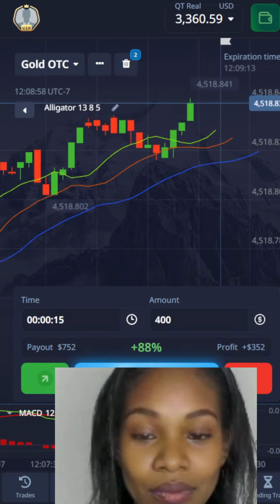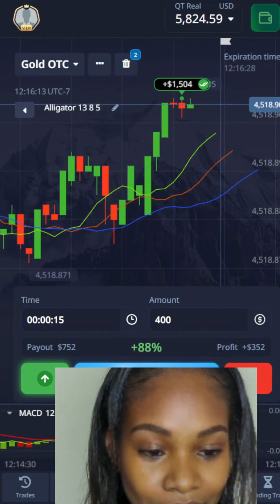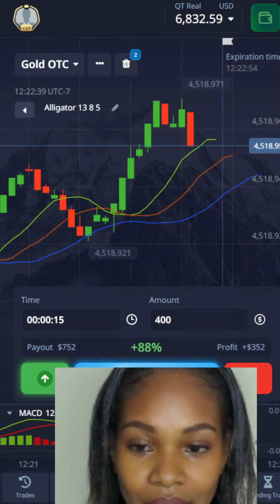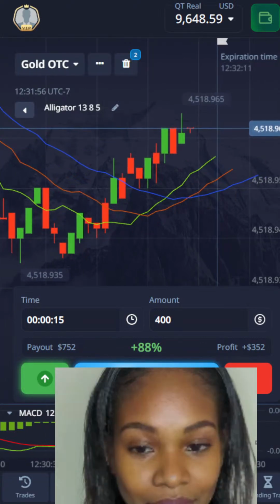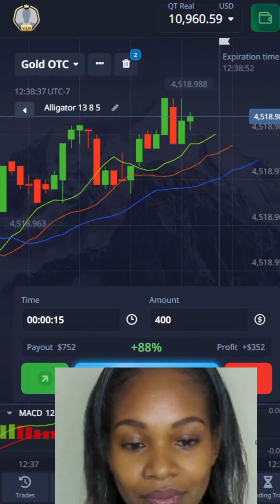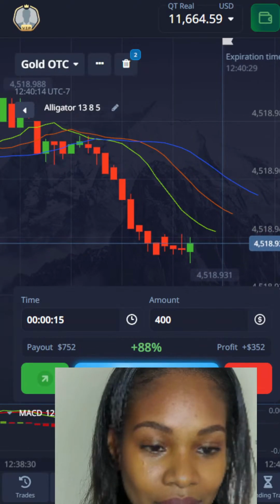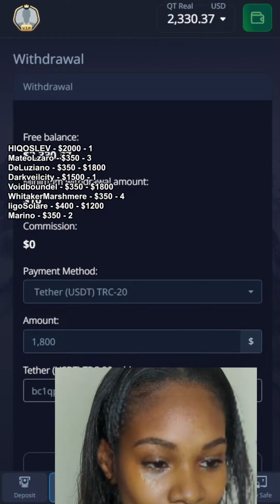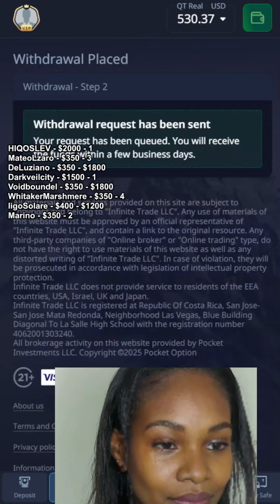Pocket Option Price Action Masterclass (Live Session)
Thinking about getting into trading?